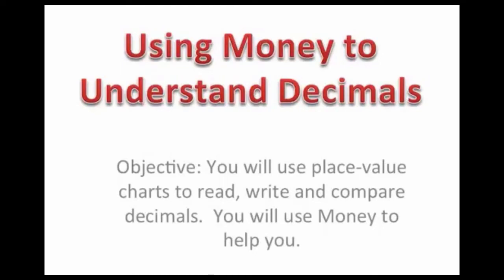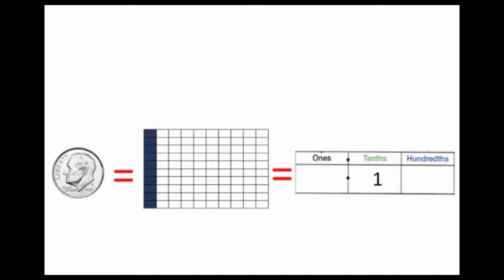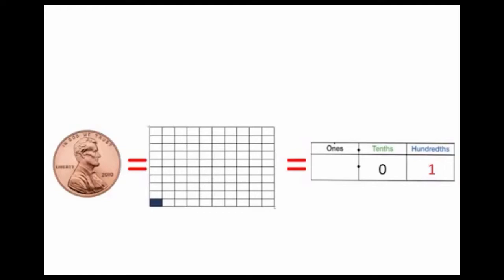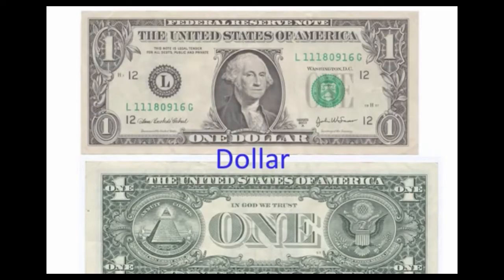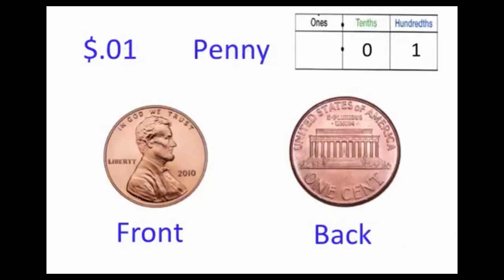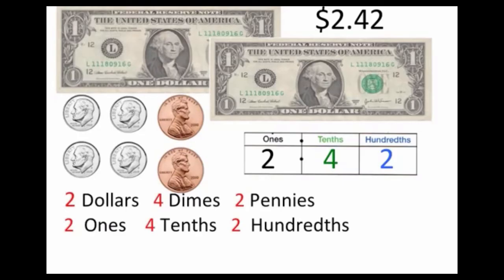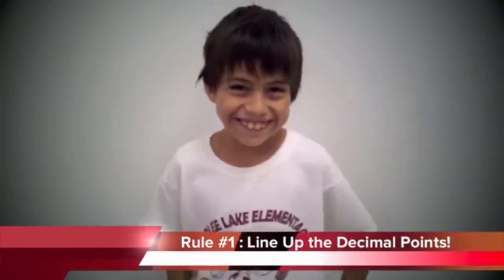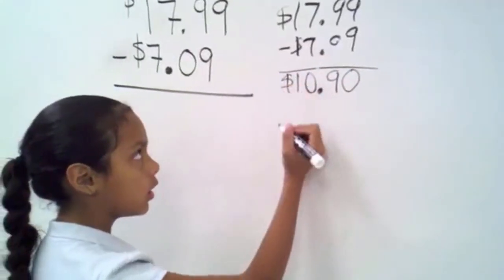Money and Decimals (add and subtract too)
4th grade math lesson on money, decimals, and adding/subtracting money